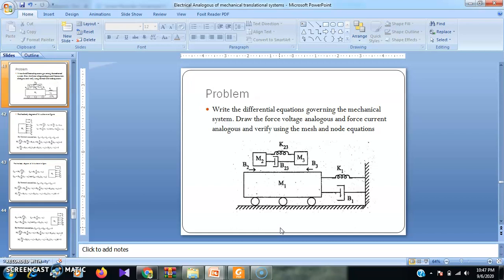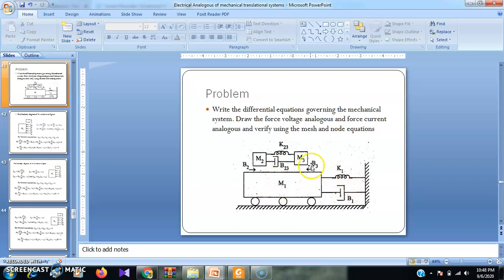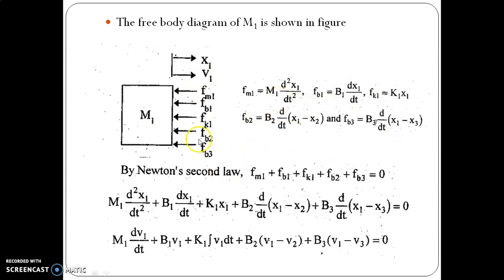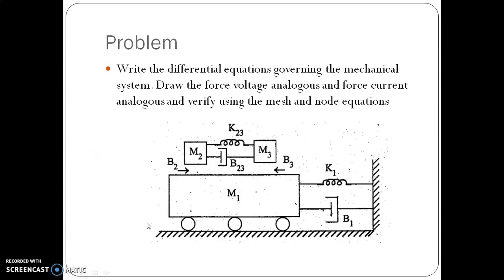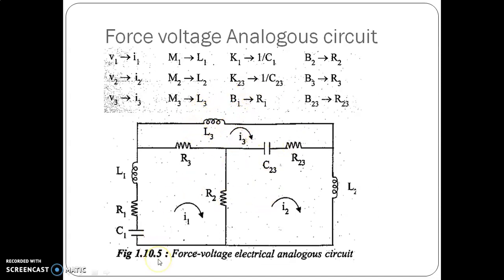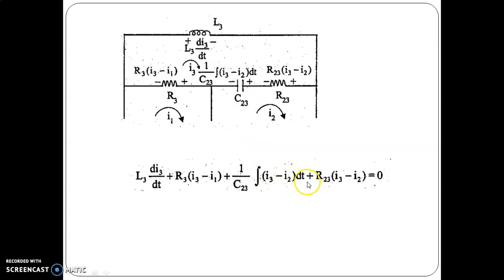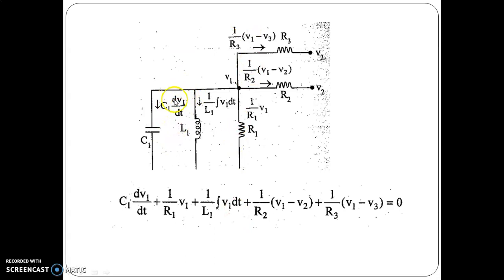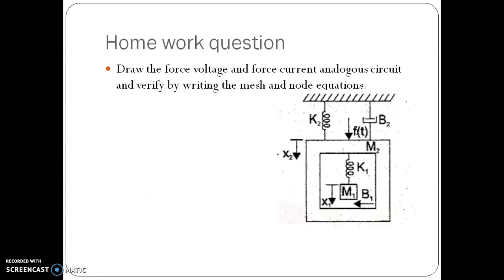Example for electrical analogous circuit of a mechanical translational system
Force voltage and force current analogous electrical circuit off a given mechanical translational system